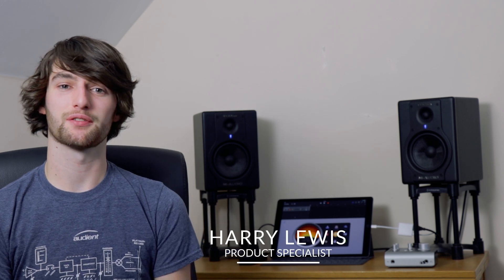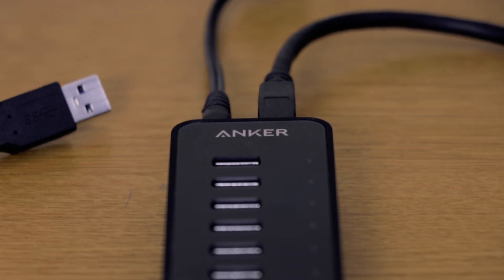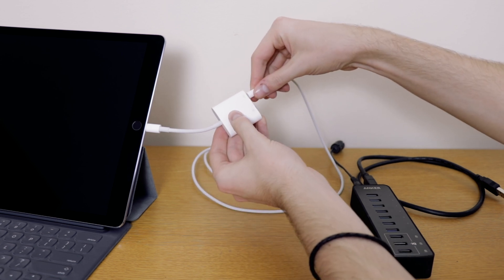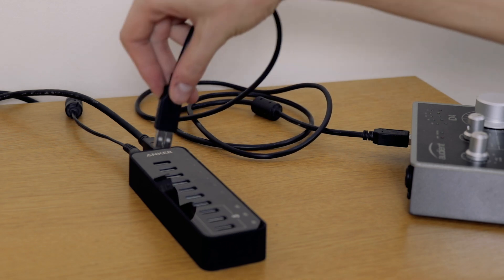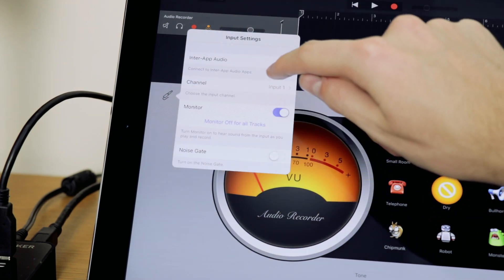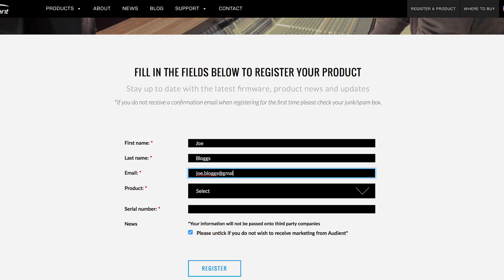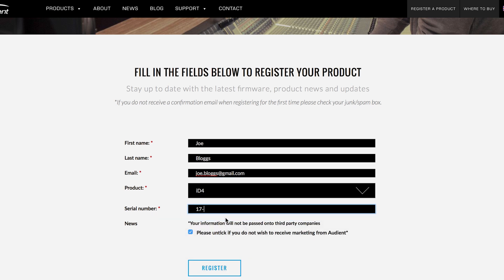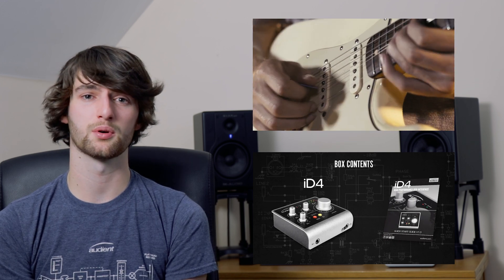Audient iD4 (MKI) - iOS Setup Tutorial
Product Specialist Harry Lewis shows how easy it is to set up iD4 with an iOS device. All you need is a Camera Adapter Kit and a Powered USB Hub!